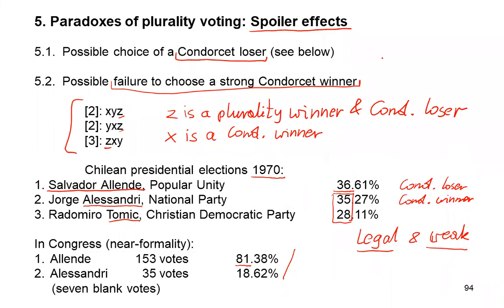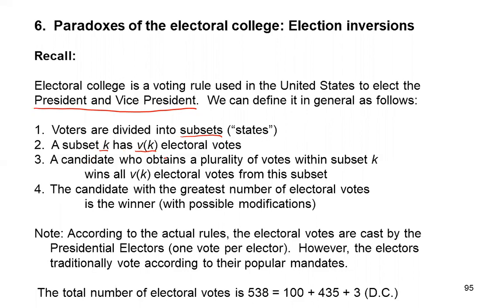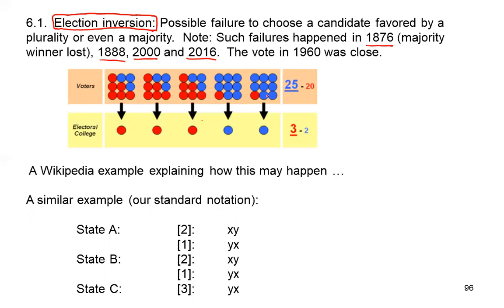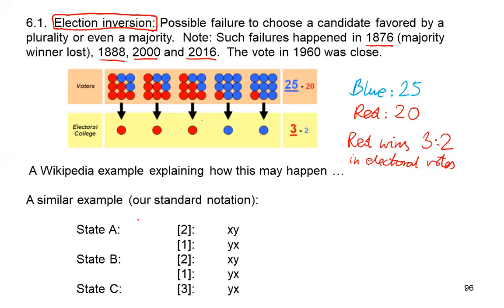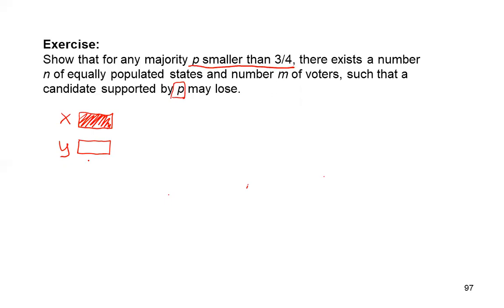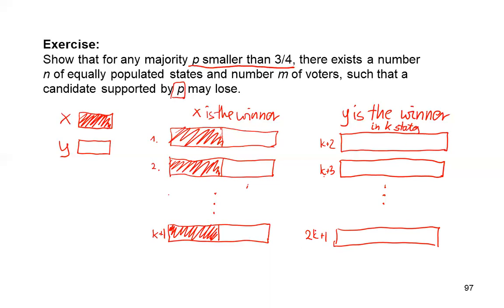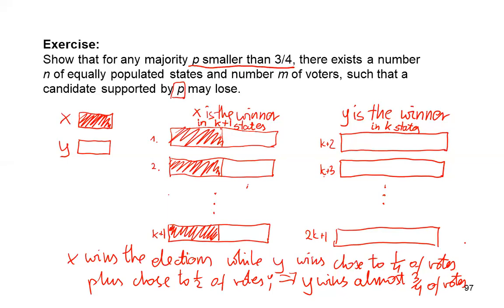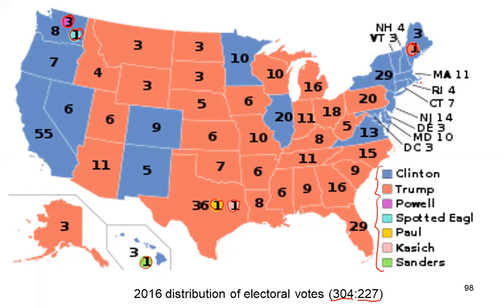Lecture 4 8 Paradoxes of the electoral college 15' 33''